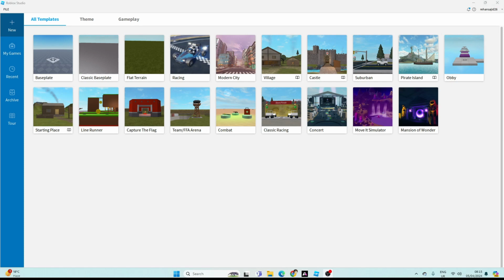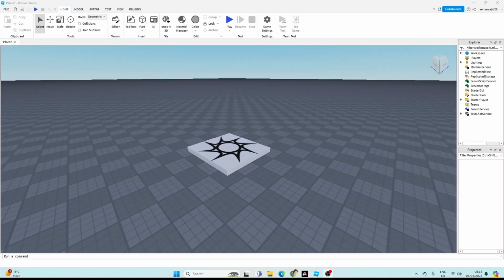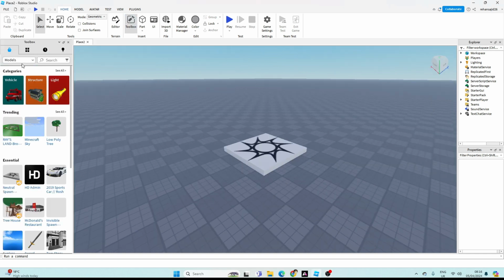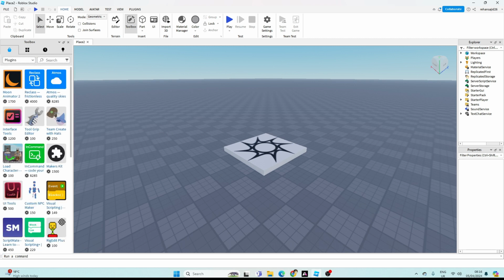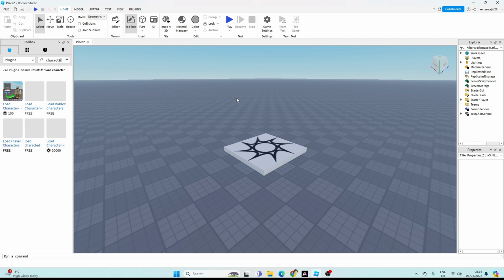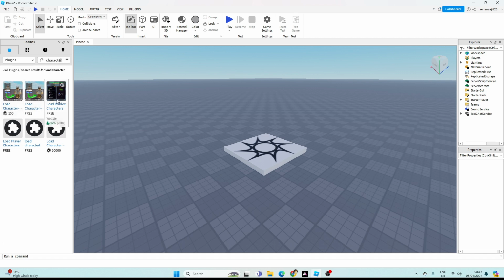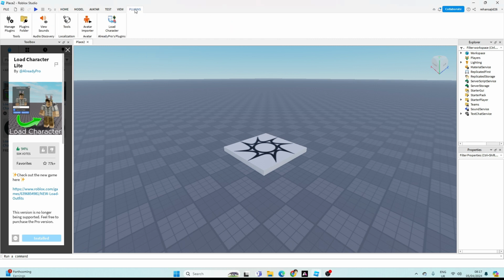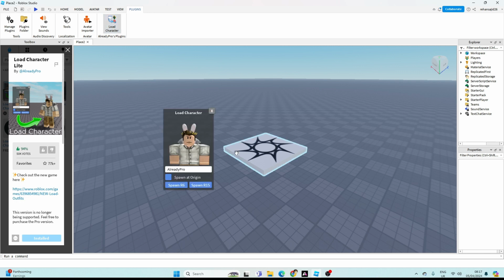How to Load Your Character in Roblox Studio 2024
This video is all about How to Load Your Character in Roblox Studio 2024.